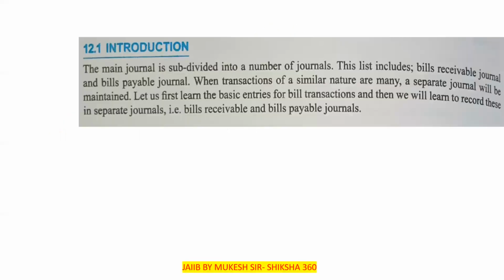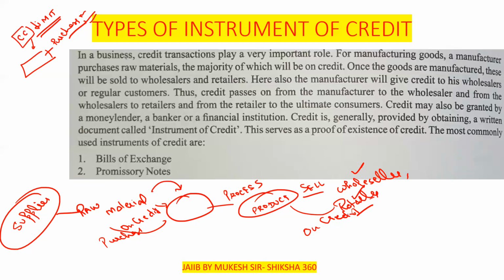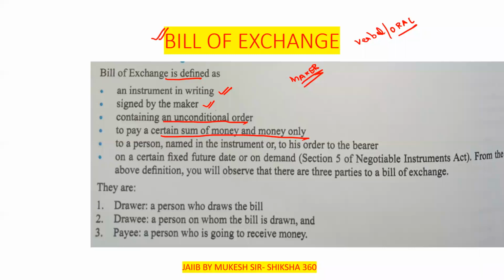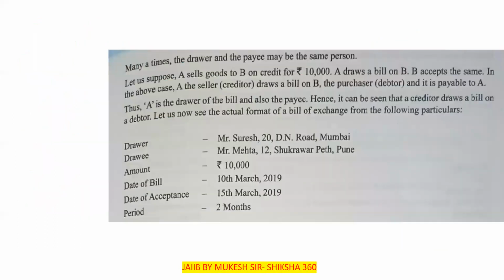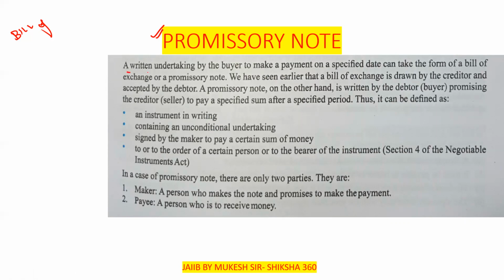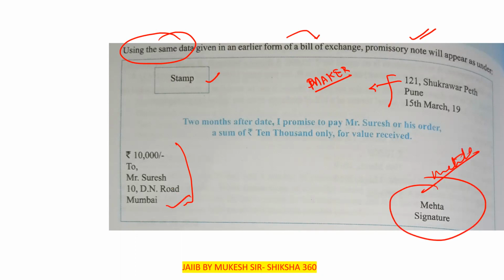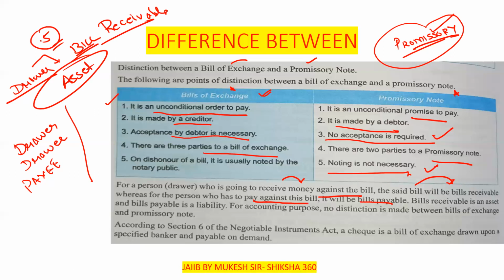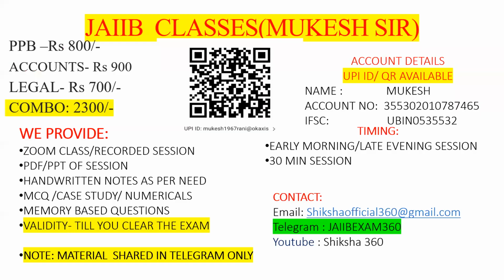CHAPTER 8 PART 1 || BILL OF EXCHANGE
In this session we discuss regarding the Bill of Exchange and Promissory Note